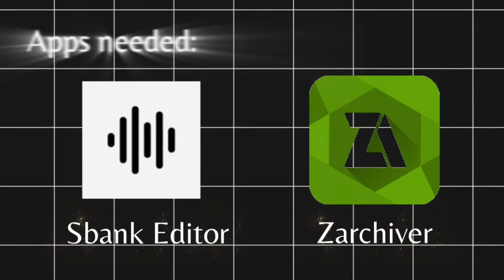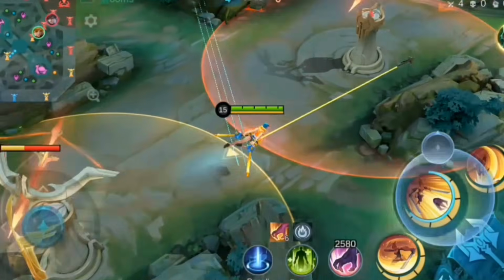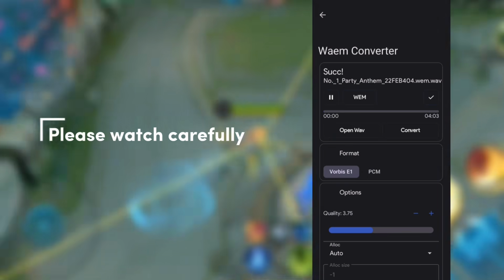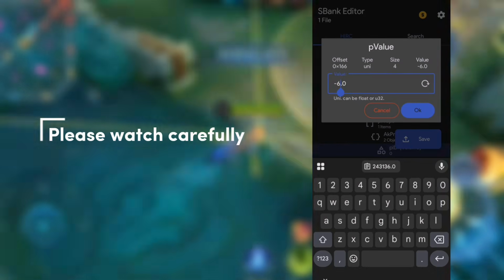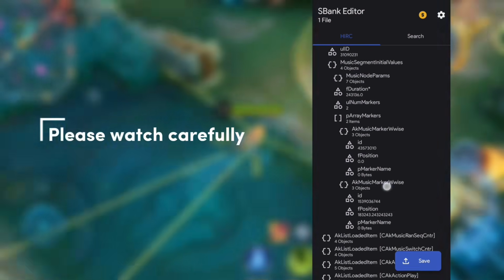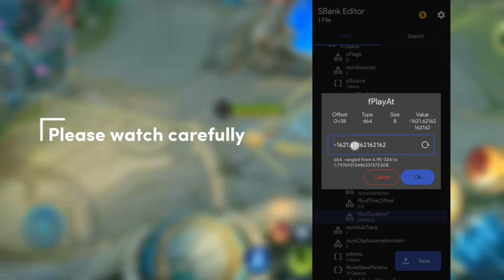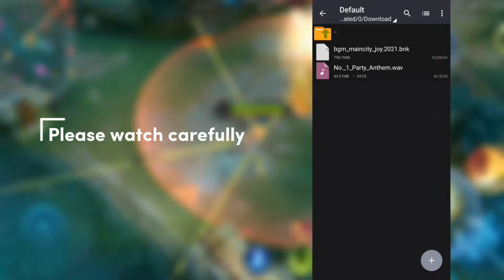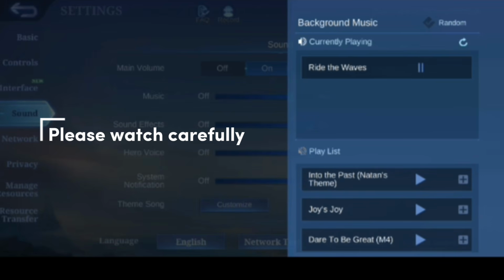How to Change MLBB Background Music to ANY Song (No Root!) | 2026 Tutorial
Want to vibe to your favorite music while playing Mobile Legends? In this 2026 tutorial, I’ll show you how to change your MLBB background music to ANY custom song—easy, step-by-step, no root required!

What you'll learn:

How to extract and edit MLBB audio files

How to replace the default music with your favorite track

How to make it work 100% in-game without crashes

Apps used:

-ZArchiver

-Sbank Editor

-Your MP3 file